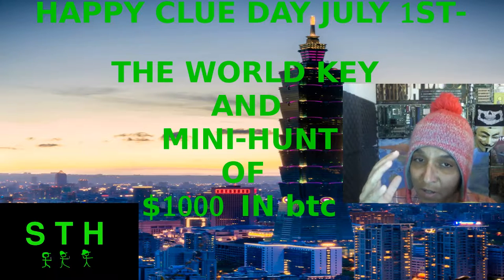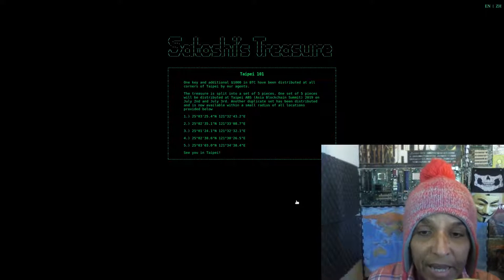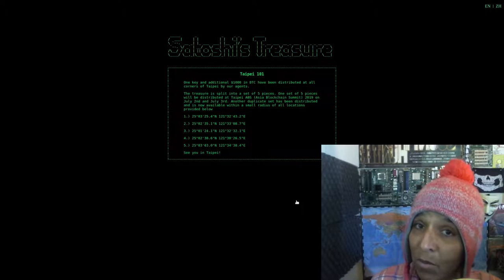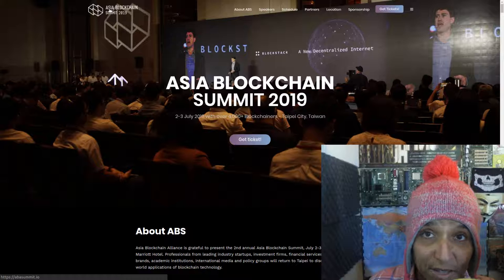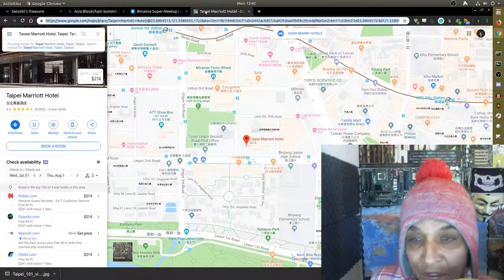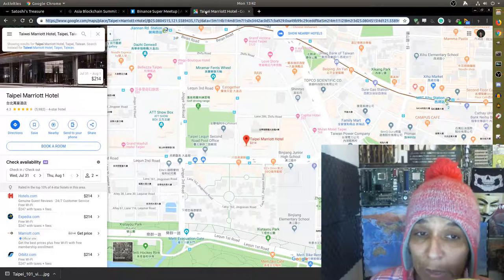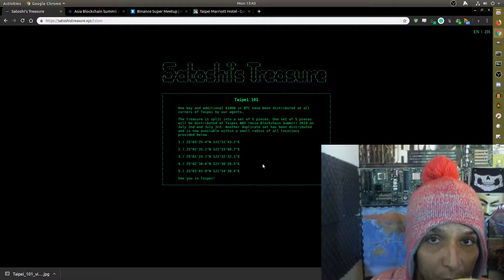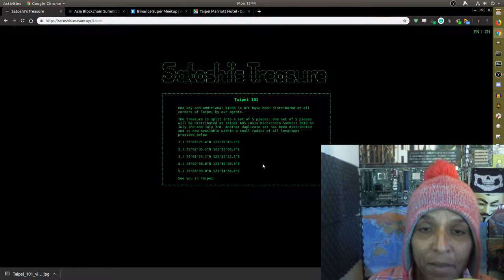EP 31- Happy Clue Day- World Key and Mini Hunt In Taipei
A $1,000 in BTC is the prize plus the usual Geo Location with a twits broken up in five pieces in Taipei. The Fun That Will Be Had By All.

PEOPLE  With Business Cards

satoshistreasure.xyz

Other Channels Covering The Hunt

Other Teams
Public Group

Ev Satoshi’s Treasure Clan

Private
Dread Pirate Robert Revenges

Enigma0